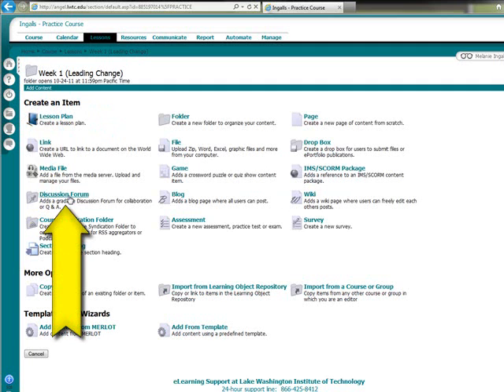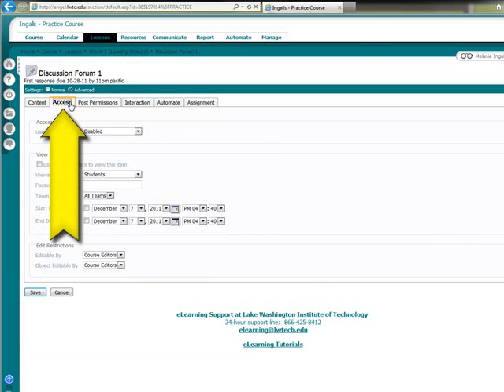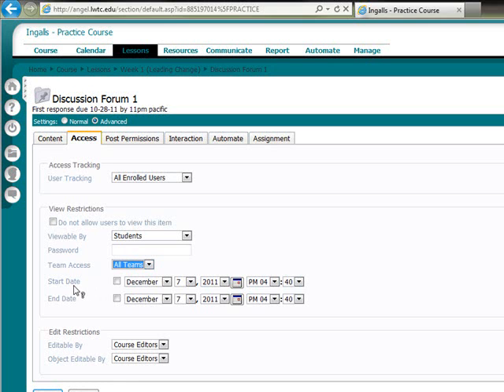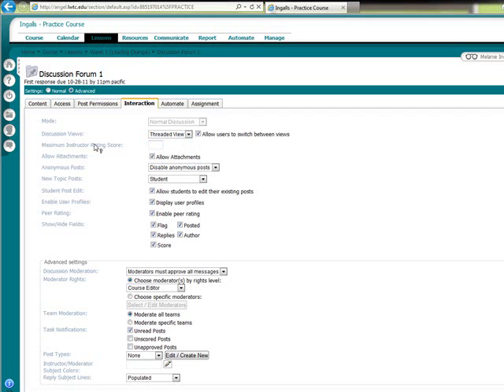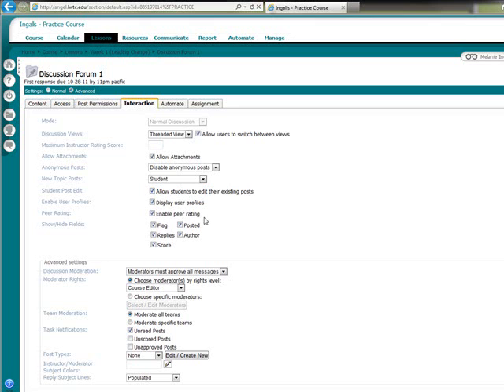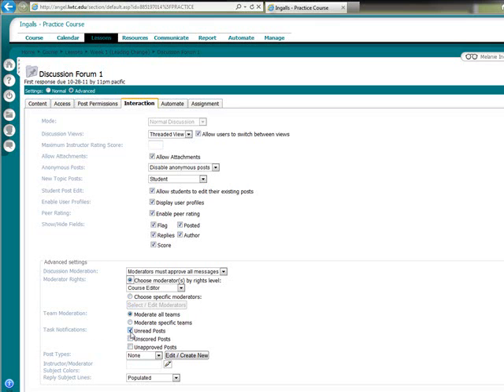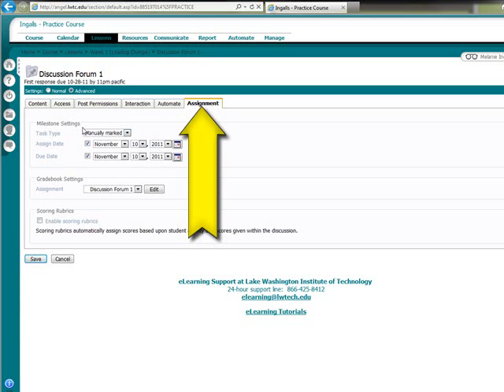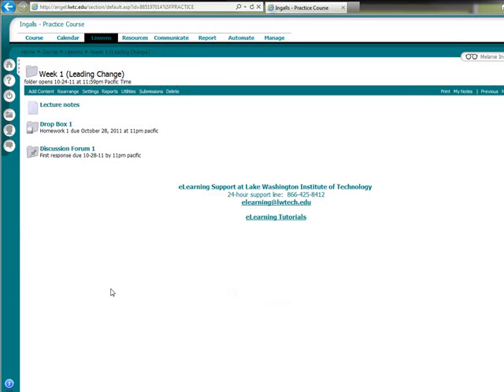ANGEL Learning add a discussion forum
Faculty can learn how to add a discussion forum to their course.